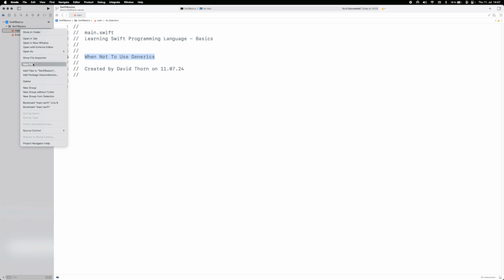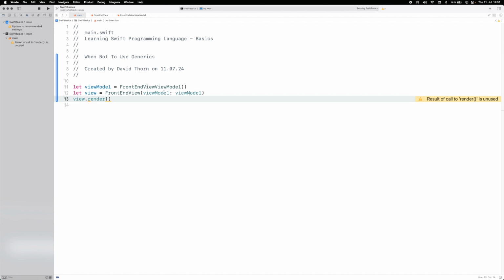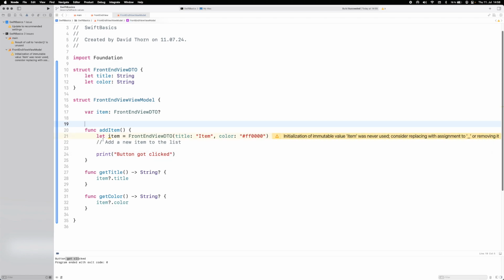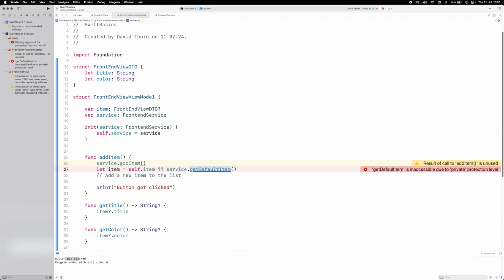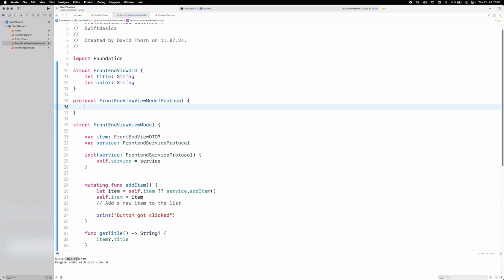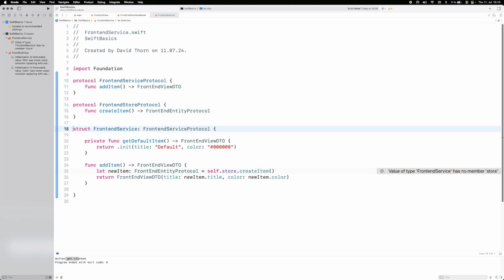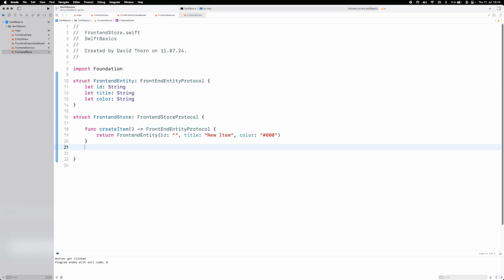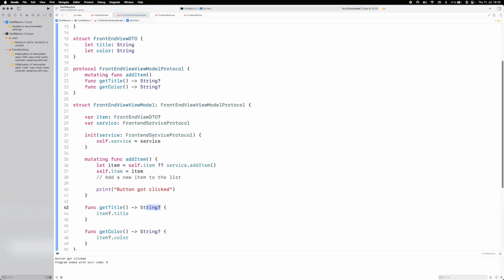#74 Swift Programming - When Not To Use Generics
Welcome to Lesson 74 of "Learn Swift with David." In this video, we will dive into the intricacies of Swift programming by focusing on an essential topic: when not to use generics. Generics are a powerful feature in Swift that allow you to write flexible and reusable code. However, they are not always the best tool for every situation. Understanding when to avoid using generics is crucial for writing efficient and maintainable code.

In this lesson, David will guide you through various scenarios where the use of generics might not be appropriate. He will explain the potential pitfalls and complexities that can arise from overusing generics and provide clear examples to illustrate these points. By the end of this video, you will have a deeper understanding of the limitations and challenges associated with generics and be able to make more informed decisions about when to use them in your Swift projects.

We will start by examining the basic concept of generics in Swift and their benefits. Then, we will move on to specific cases where generics can lead to code that is harder to read, debug, and maintain. David will discuss the performance implications of using generics and show you how to identify situations where simpler solutions, such as using concrete types or protocols, might be more appropriate.

Additionally, this lesson will cover common mistakes developers make when using generics and how to avoid them. David will provide practical tips and best practices to help you write more effective Swift code. By understanding the trade-offs involved in using generics, you will be better equipped to choose the right tool for the job and write code that is both efficient and easy to understand.

David’s clear and concise explanations will make it easy for you to grasp these concepts, even if you are new to Swift or generics. Whether you are a beginner or an experienced developer, this lesson will enhance your Swift programming skills and help you write better code.

Don’t miss this valuable lesson on when not to use generics in Swift. Watch the video to learn how to identify the right situations for using generics and when to consider alternative approaches. By the end of this lesson, you will be able to write more robust and maintainable Swift code, making your development process smoother and more efficient.

Make sure to check out the other lessons in the "Learn Swift with David" series to continue improving your Swift programming skills. Each lesson is designed to build on the previous ones, providing you with a comprehensive understanding of Swift and its features.

We hope you find this lesson helpful and informative. Happy coding!